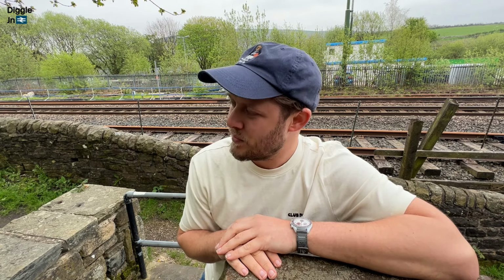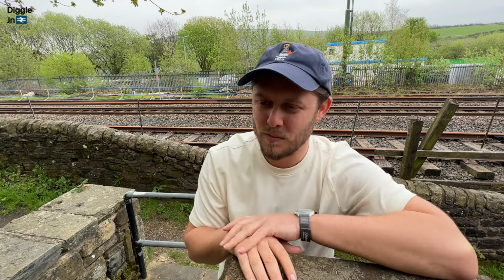After Two Years, It Finally Happened! | Diggle Diaries: April 2024 Part 2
Diggle Diaries: An attempt to film all daylight running freight and interesting workings from Diggle Junction. Situated on the picturesque Trans-Pennine, Manchester to Huddersfield and Leeds route, Diggle Jn lies at the top of a steep incline leading into Standedge Tunnel. Providing beautiful scenery, varied freight and trains working hard up the hill, there aren’t many better places for a bit of trainspotting.

This month includes:
- Braunton hauls The White Rose through Diggle
- DRS Class 57 & Class 88 work 3x PFA wagons
- DB Cargo Route Learning
- Colas Class 56090 makes a rare appearance on the Haverton tanks

Dedicated to Alan William Gaskell. He started this whole thing off.

Equipment:
Filmed on iPhone 15 Pro Max & iPhone 15 with Filmic Pro.
K&F Tripod
Ulanzi 'Gorilla-pod'
Manbily Monopod
RØDE Microphone